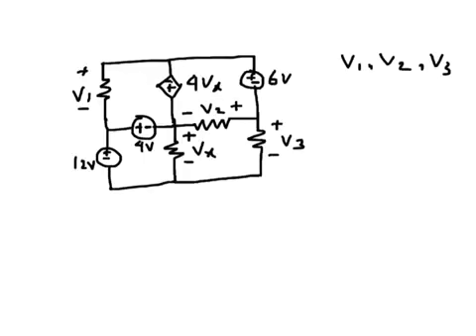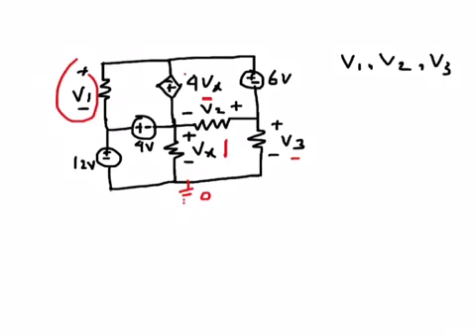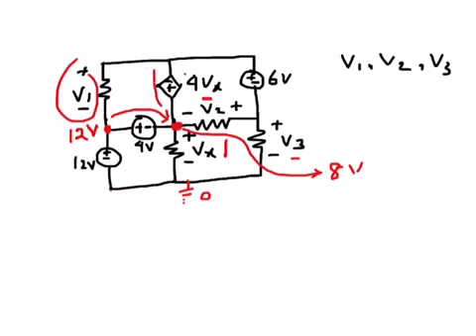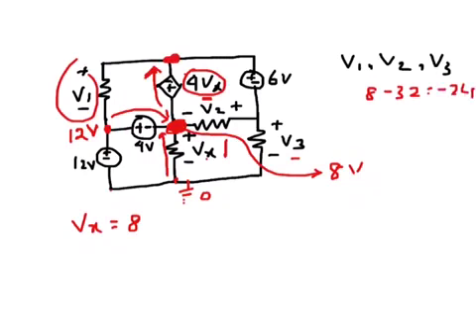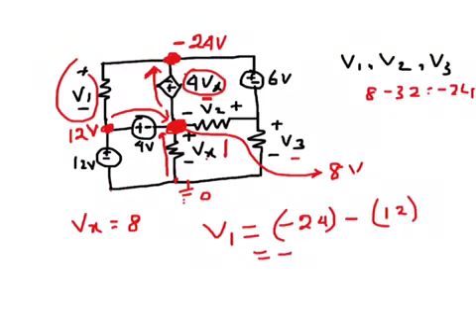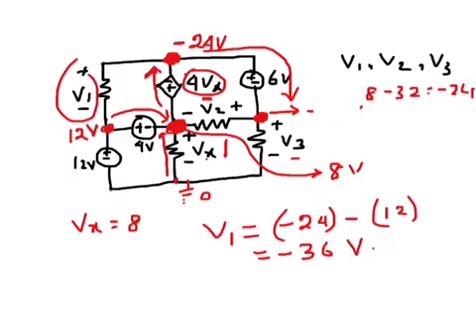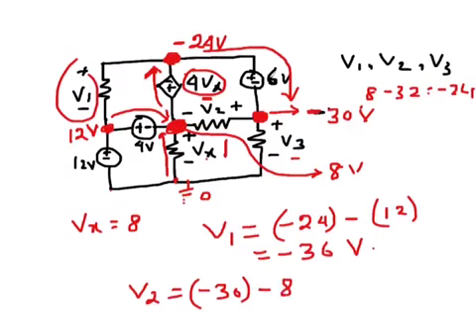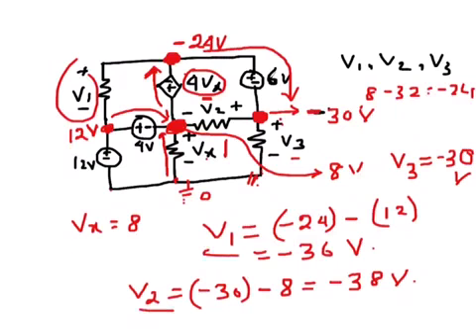Electrical Circuits: Circuit Analysis ( Example 1)